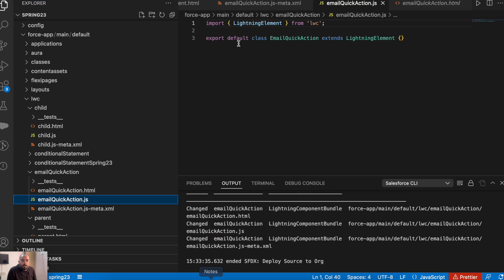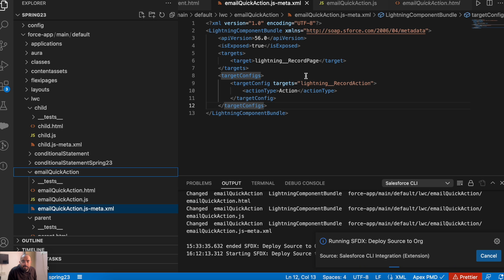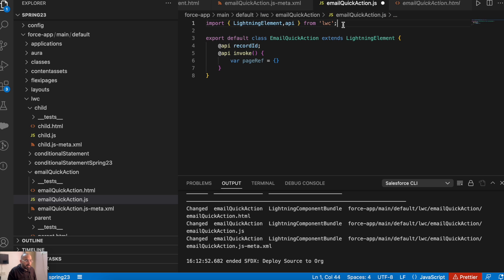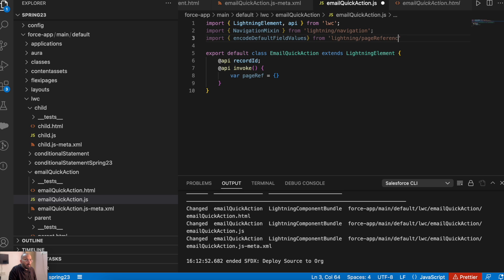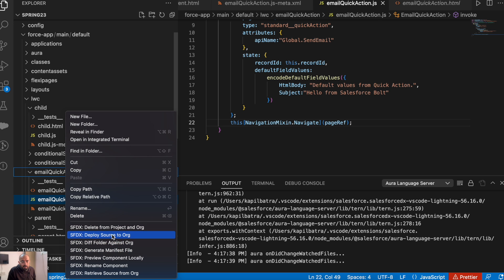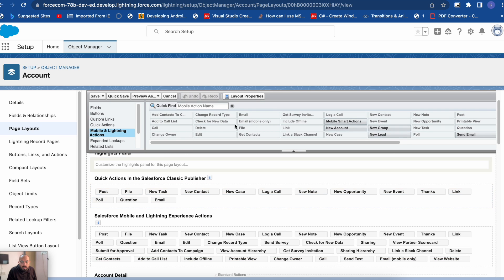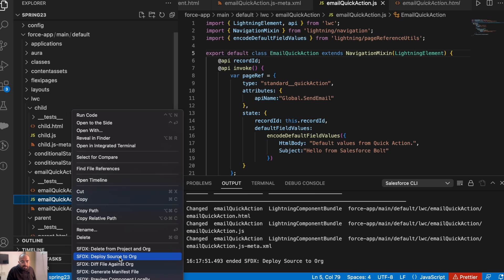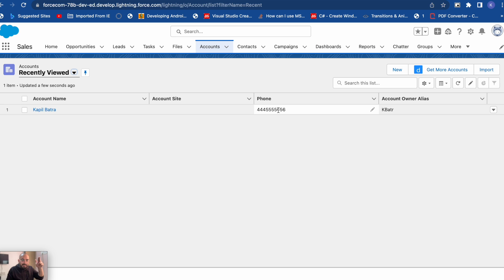Create an Email as a Quick Action in Lightning Web Component Salesforce | Email Composer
In this video I will show you how you can Create an Email as a Quick Action and also how you can pre-populate values in it.